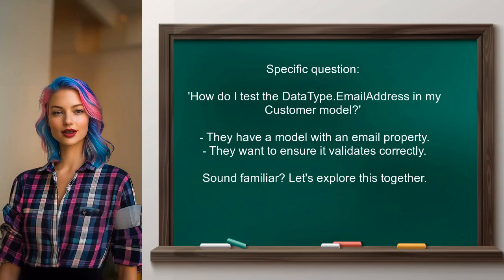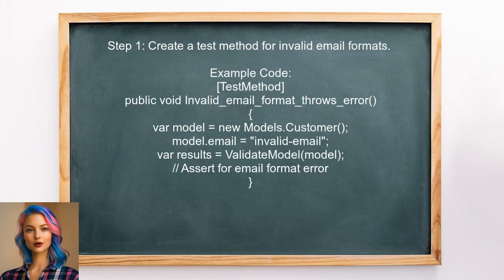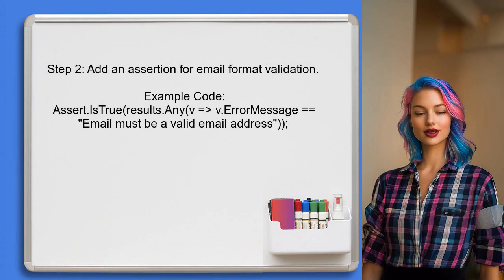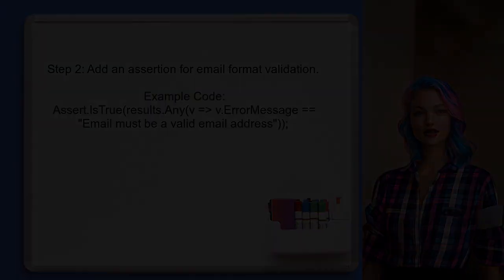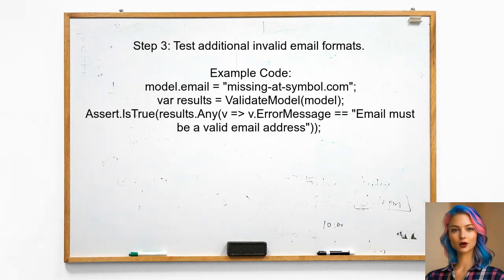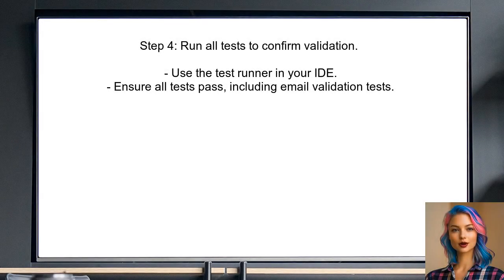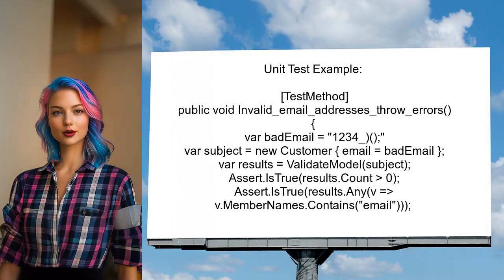ASP.NET Unit Testing: How to Use DataType.EmailAddress Annotation Effectively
In this video, we dive into the world of ASP.NET unit testing, focusing specifically on the effective use of the DataType.EmailAddress annotation. Understanding how to properly validate email addresses is crucial for ensuring data integrity in your applications. Join us as we explore best practices, common pitfalls, and practical examples to enhance your testing strategies and improve your code quality.

Today's Topic: ASP.NET Unit Testing: How to Use DataType.EmailAddress Annotation Effectively

Related to: asp.net, unittesting, datatype.emailaddress, emailvalidation, asp.netmvc, dataannotations, c testing, softwaretesting, webdevelopment, emailaddressvalidation, unittestexamples, asp.netcore, datatypeannotation, testdrivendevelopment, tdd, codingbestpractices, softwarequalityassurance, #.netframework,